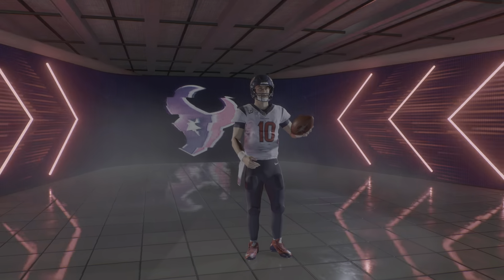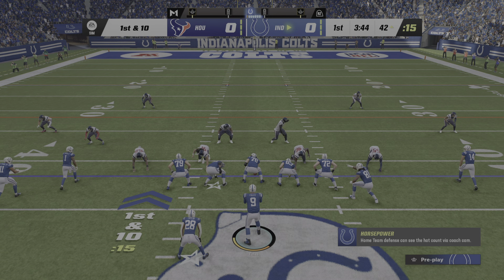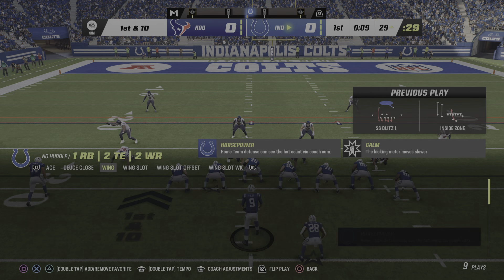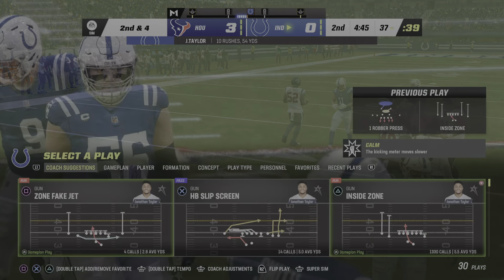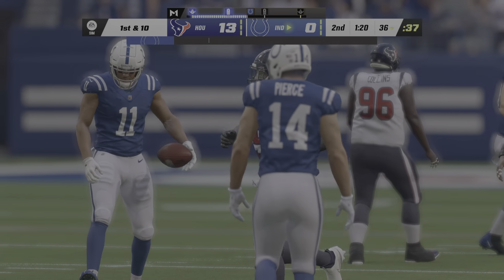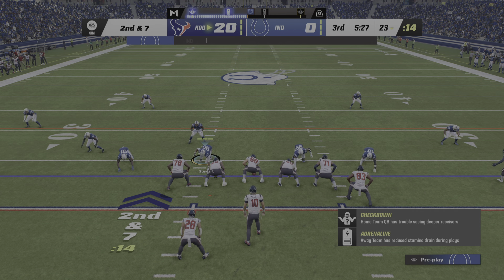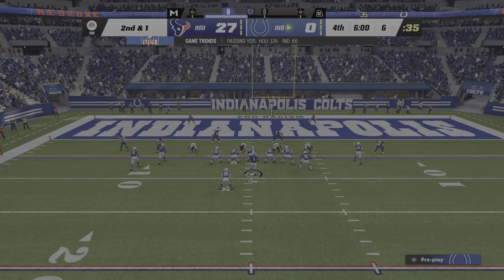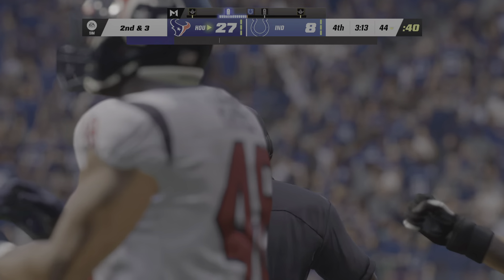Madden NFL 23 Colts Vs Texans Custom Game Gameplay